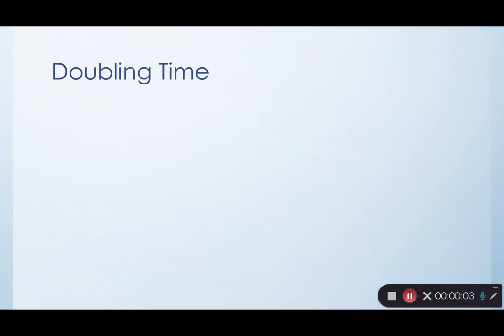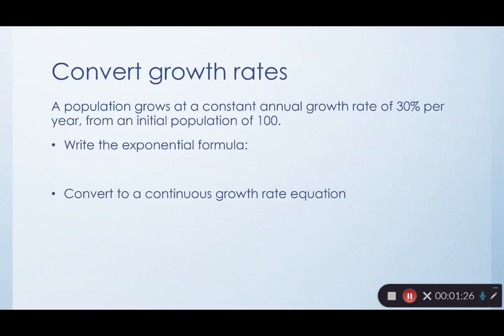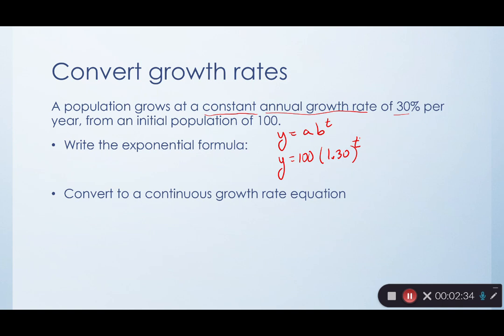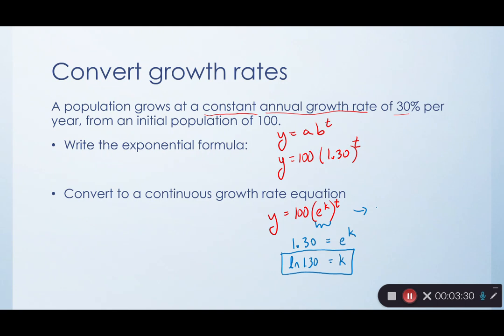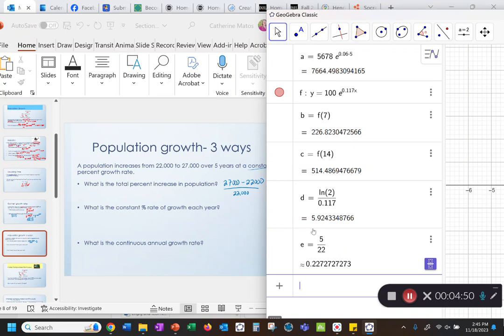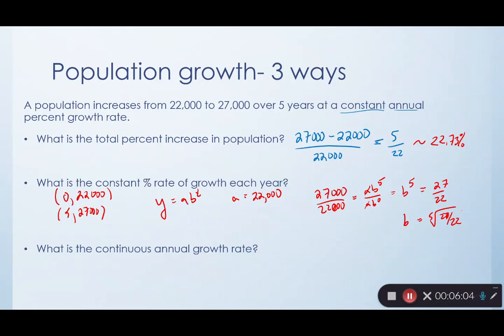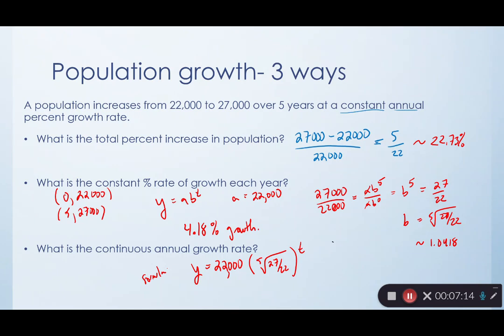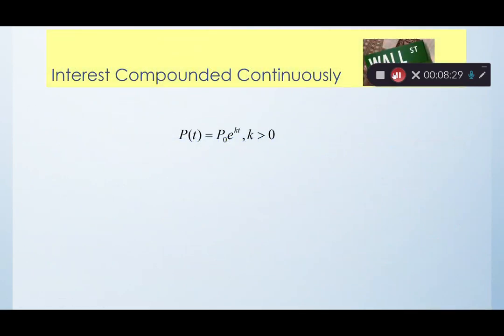Continuous vs Constant Percent Rate Ch 6.7 Part 2 Exp and Log Models